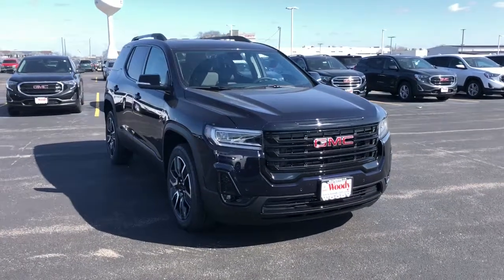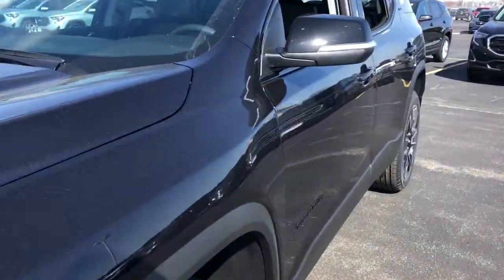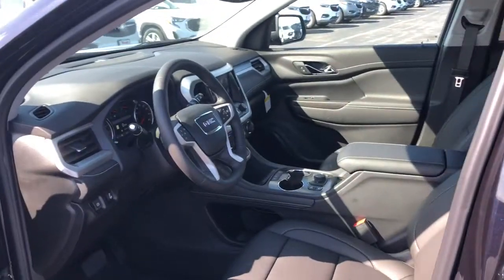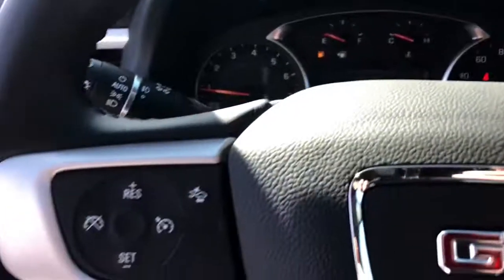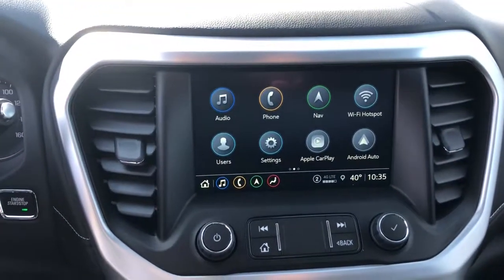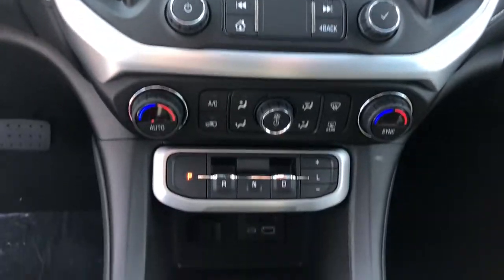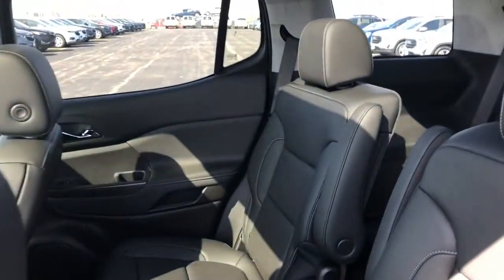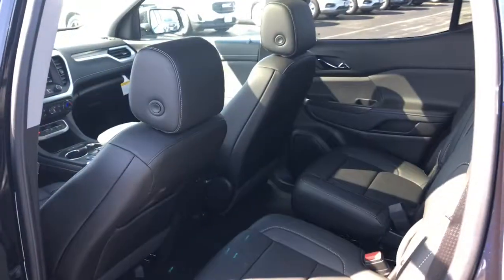2021 GMC Acadia Naperville, Plainfield, Aurora, Oswego, Chicago, IL G9244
Midnight Blue Metallic New 2021 GMC Acadia available in Naperville, Illinois at Woody Buick. Servicing the Plainfield, Aurora, Oswego, Chicago, IL area.

Woody Buick
1585 W Ogden Ave

Visit Woody Buick GMC at the corner of Ogden and Aurora Ave. In Naperville. Chicagoland's largest selection of new Buicks and GMCs. 2021 GMC Acadia SLT FWD FWD, Jet Black. 22/29 City/Highway MPGWoody Buick GMC helps keep Chicagoland moving! We are a family-owned and operated dealership conveniently located at the corner of Ogden & Aurora Ave in Naperville with the largest Buick and GMC inventory around. If you're in the neighborhood, stop by to say hello! Woody will be standing in the showroom with his checkbook ready to give you top dollar for your trade-in. Our philosophy is: If you have a trade, you have a deal! Valet Service provides complimentary pick up and drop off of loaner vehicles, and a service department open until midnight enjoyed by customers from the cities of Naperville, Aurora, Downers Grove, Lisle, Saint Charles, Plainfield, Oswego and Montgomery, as well as Chicago and the surrounding communities. Price includes: $4950 - Buick & GMC Consumer Cash Program. Exp. 05/03/2021 $500 - GMC GM Financial Bonus Cash Program. Exp. 05/03/2021